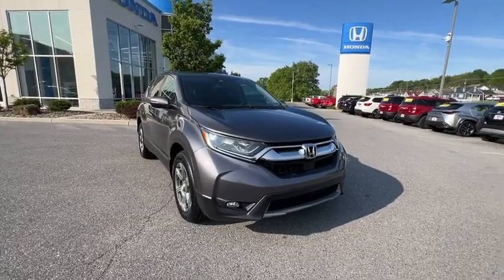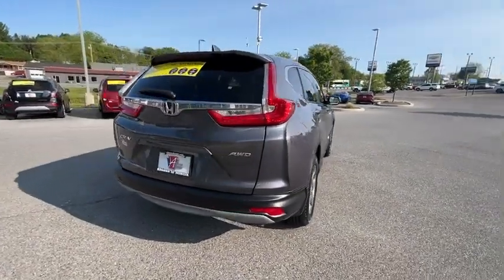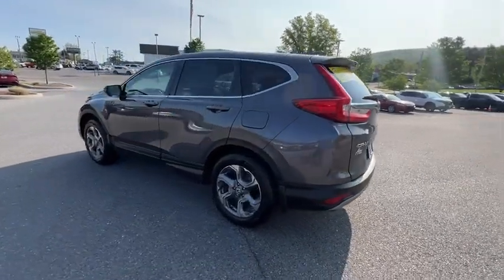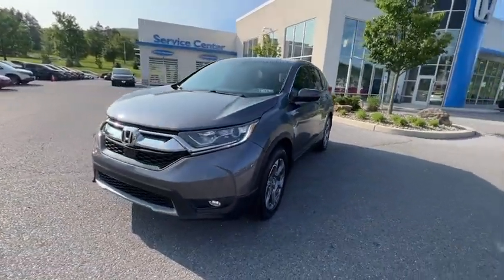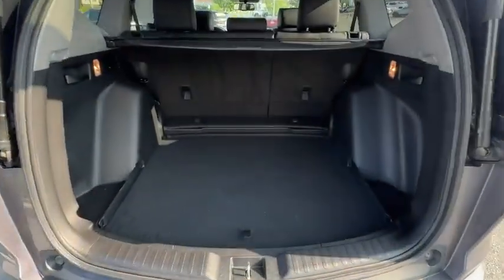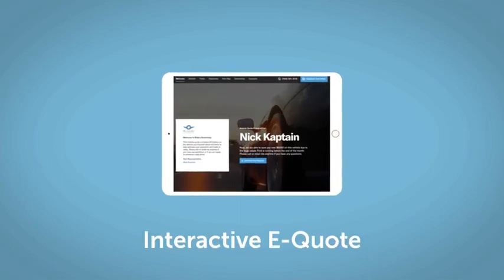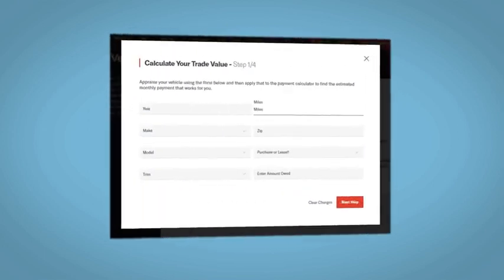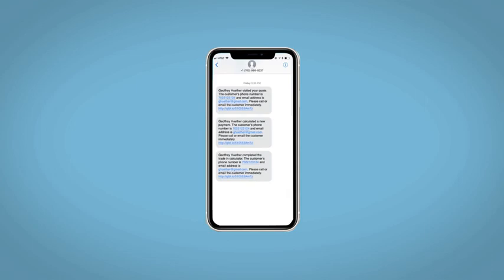2018 Honda CR-V Altoona, Bedford, Hollidaysburg, Tyrone, Huntingdon, PA UJ670713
Modern Steel Metallic Used 2018 Honda CR-V EX-L available in Altoona, Pennsylvania at Altoona Honda. Servicing the Bedford, Hollidaysburg, Tyrone, Huntingdon, PA area.

Altoona Honda
201 Valley View Blvd

CARFAX One-Owner. **CERTIFIED** This 2018 Modern Steel Metallic Honda CR-V EX-L AWD is well equipped and includes these features and benefits:brbrTimbrook Q-Certified Pre-Owned Details:brbr* Limited Warranty: 2 YEAR/100000 Powertrain Warrantybrbrbr* Vehicle History Reportbrbrbr* Roadside Assistance : Covers 2 day Rental Vehicle/ Alternate Transportation and no trip Interruptionbrbr* 85 Point Inspectionbrbrbr* see sales associate for details and limitations.brbrSo no matter where you go Timbook has you in good hands backed by Assurant!brbr27/33 City/Highway MPG Odometer is 16517 miles below market average!brbrbrWE MAKE IT EASY! Have a question or need more info? Let us know!